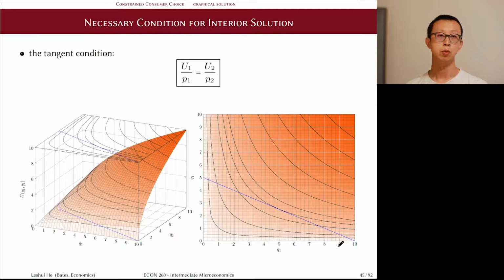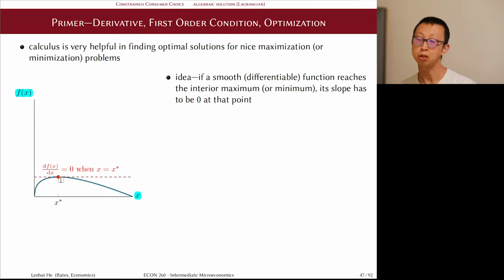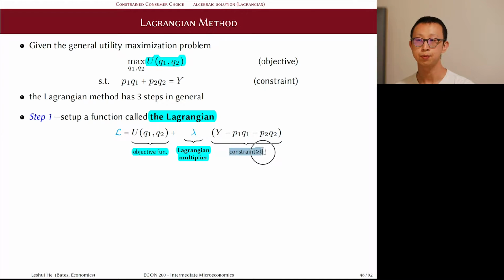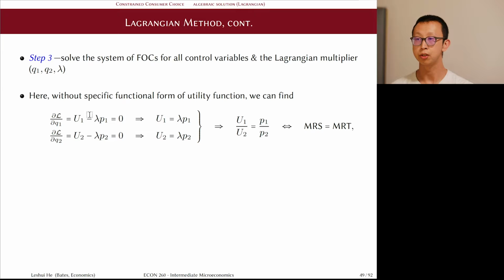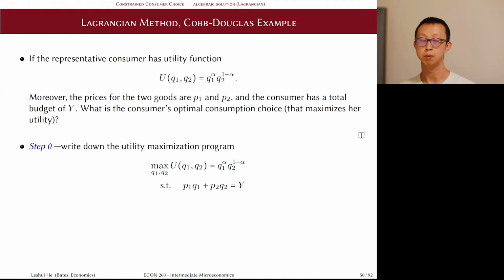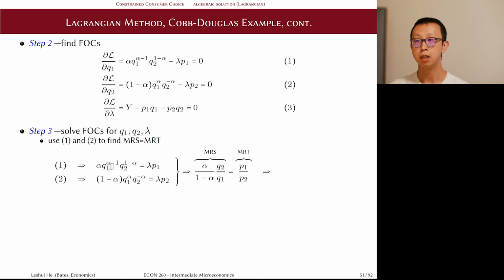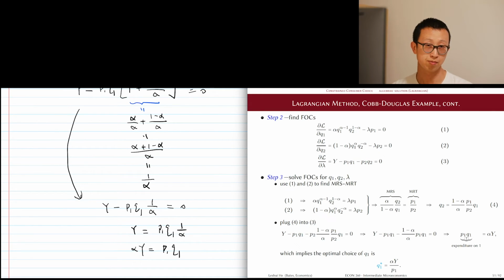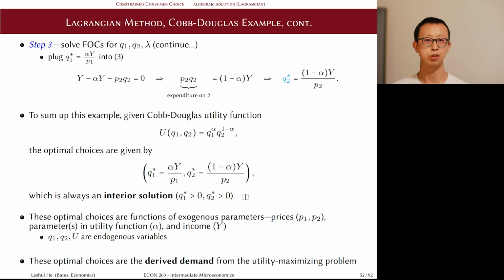2 6 Lagrangian